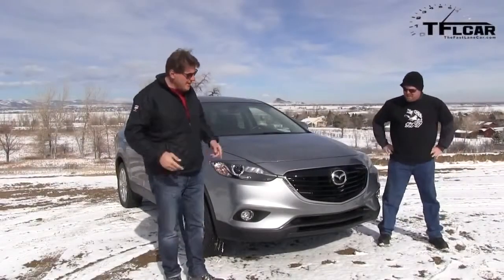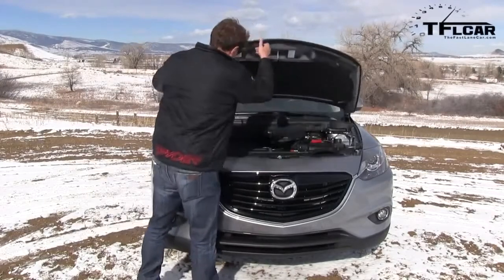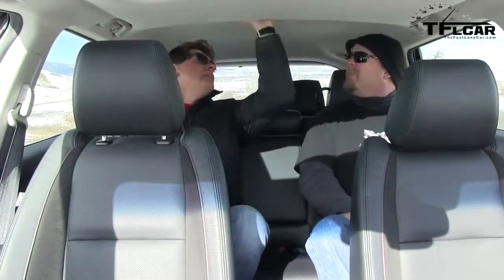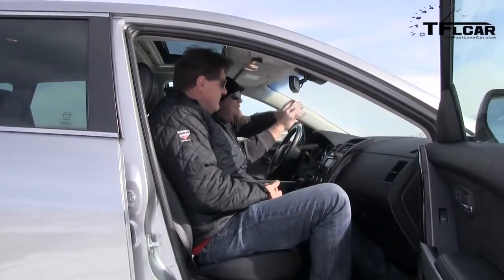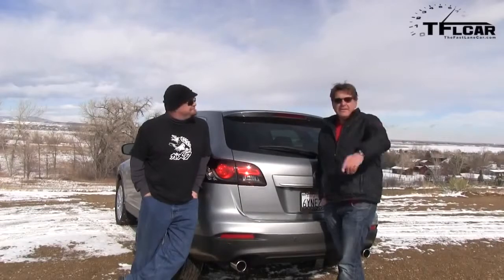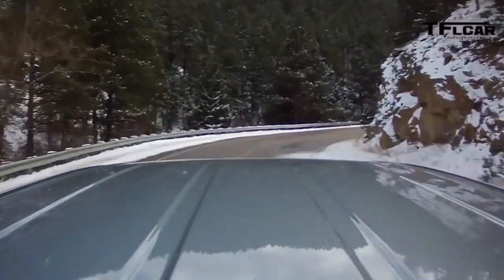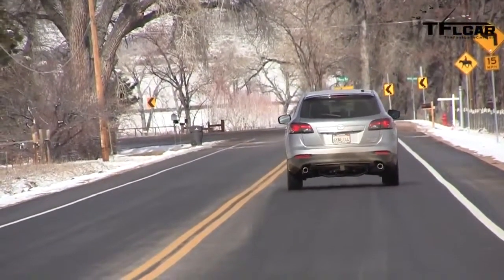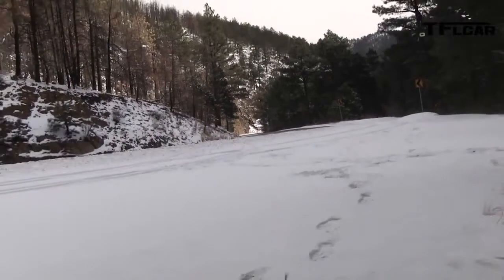New 2013 Mazda CX-9 0-60 MPH Drive and Review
( http ) The new 2013 Mazda CX-9 is a sporty family hauler that seats 7 and zips around corners like it has a healthy dose of of Mazda Miata DNA.Gone is the smiley face now replaced by a much more serious and more grown-up new front fascia.  The car now looks almost mean and certainly determined as it eats up the corners of your favorite twisty road. In this exclusive TFLcar drive and review we not only see how fast the new 2013 Mazda CX-9 will go from 0-60 MPH but we also check out how the car serves as a family hauler.